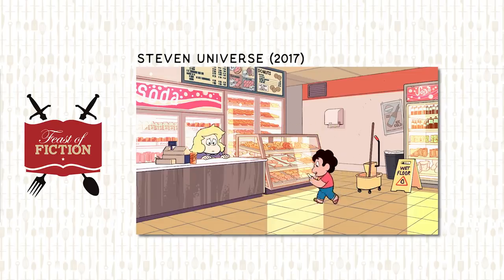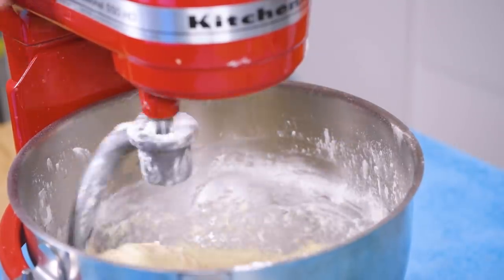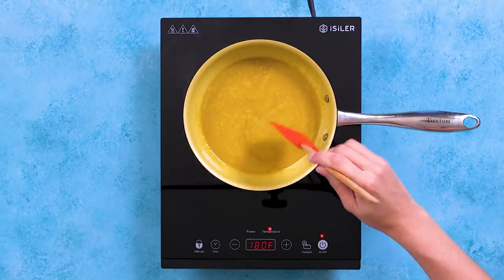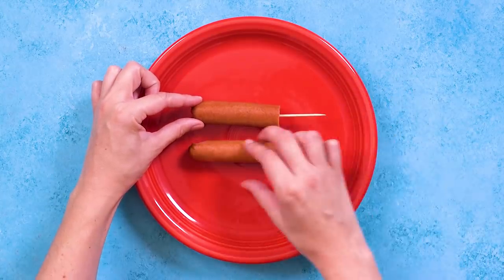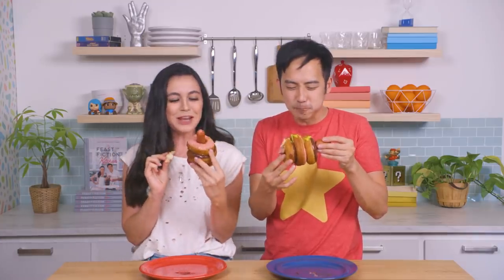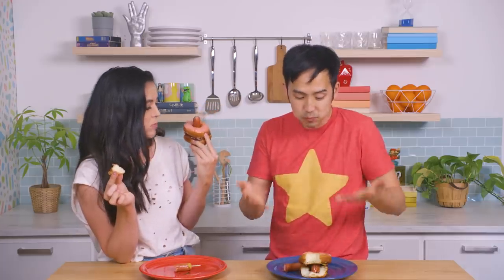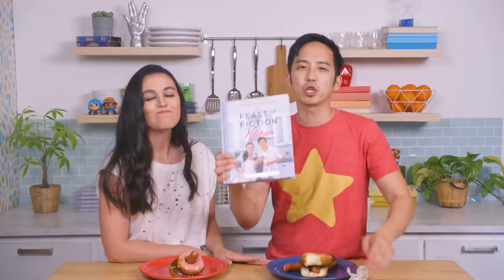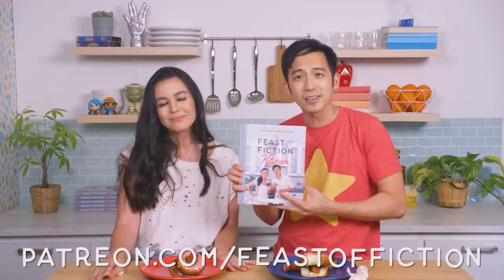How to Make DOG-NUT from Steven Universe! | Feast of Fiction | Food IRL In Real Life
Ingredients:
Hot dogs

Donuts:
1 1/4 cups milk
2 1/4 tsp (one package) active dry yeast
2 eggs
1 stick of butter, melted and cooled
1/2 cup sugar
1 tsp salt
4 cups flour
2 quarts neutral oil for frying

Mustard sauce:
3/4 cup yellow mustard
1/4 cup apple cider vinegar
2 Tbsp sugar
2 teaspoons hot sauce
1 tsp Worcestershire sauce
1/2 tsp vanilla extract

Chocolate glaze:
1 cup confectioners sugar
3 Tbsp cocoa powder
1 1/2 Tbsp milk
1 tsp vanilla

Strawberry glaze:
1 1/2 tbsp strawberry jam
1 cup confectioners sugar
1 tsp ketchup
1 Tbsp. Milk

Instructions:

1. Heat the milk so it is warm. In a large bowl, add the milk and yeast. Stir lightly and let sit 5 minutes until the mixture in foamy.
2. Using a stand mixer with a dough hook, add the eggs, butter, sugar and salt, into the yeast mixture, and beat together. Add half the flour and mix until combined. Add the remaining flour and mix until the dough pulls away from the sides of the bowl.
3. Transfer to a floured surface and knead until smooth.
4. Grease a large bowl, and transfer the dough to the bowl and cover. Let rise at room temperature until the dough has doubled in size, about 1 hour.
5. Turn the dough out onto a well floured surface and roll out to 1/2 inch thickness. Cut out the donuts with one large circle (about 3 inch diameter) and one small (shot glass)
6. Put the donuts on 2 floured baking sheets, at least 3 inches apart. Cover with a kitchen towel and let rise in a warm place for 45 minutes.
7. About 15 minutes before the donuts are done rising, heat the oil in a Dutch oven to 375 degrees F. Line cooling racks with paper towel.
8. Carefully add the donuts to the oil, using a metal spatula so they remain puffed up. Fry until golden, about 45 seconds on each side. Transfer to prepared cooling racks
9. For the chocolate glaze, sift together the sugar and cocoa powder. Slowly stir in the milk and vanilla to make a smooth glaze.
10. For the strawberry glaze, whisk the ingredients together until well combined and smooth.
11. For the mustard, add the ingredients to small saucepan, bring to a simmer, whisking continuously. Let cool.
12. Cook the hot dogs as desired.
13. Dip the donuts in glaze and assemble the dog-nut.

Follow ASHLEY!

Follow JIMMY!

Dog-nut! Steven Universe Food IRL | Feast of Fiction